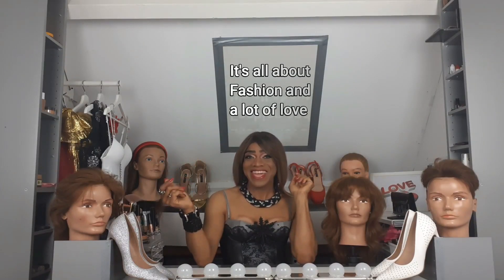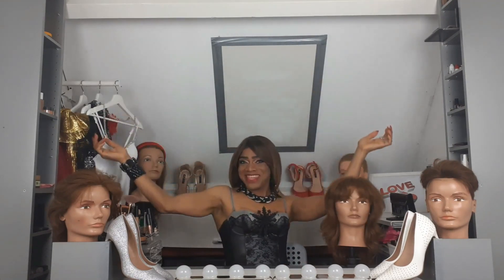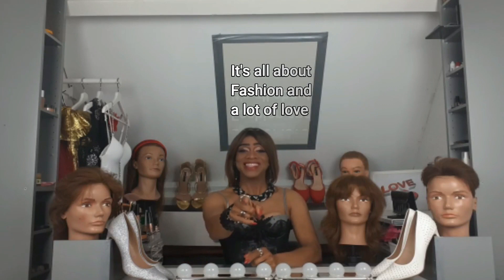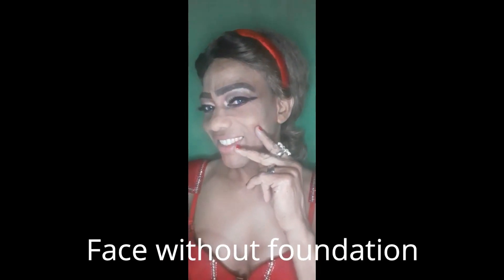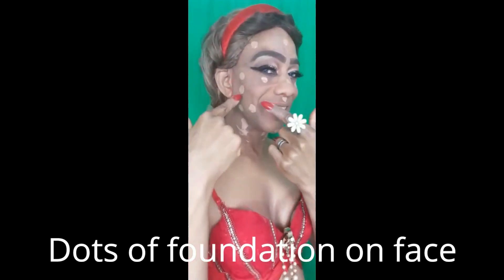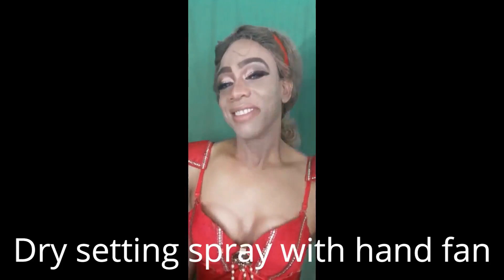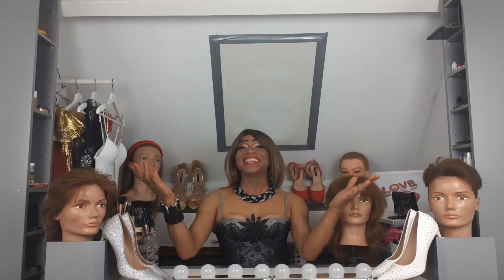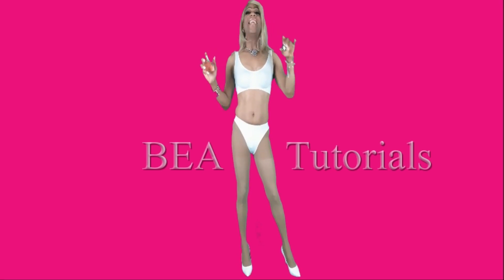HOW TO APPLY FOUNDATION WITH YOUR FINGERS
BEA BEA stands for: Beauty, Editorial and Attractive.
I am a Female Impersonator, fashion designer, entertainer and model from Amsterdam The Netherlands.

***EVERY WEEK A NEW TUTORIAL***
In my tutorials I wear my creations, make-up, hairstyle and styling and entertain you with tutorials such as:
Beauty, Models, Fashion, Designs, Styles, Patterns, Sewing, Make-Up and Hair Styling.
It's all about fashion.

In this tutorial I will show you guys: Transgender women, Crossdresser, Women or Everybody in between how to apply foundation with your fingers.

4. Products:
Products use in this Tutorial
Moisturizer                                                                                                                                                                                                                                                                                              Make- Up Face Primer                                                                                                                        Water and Soap to wash your hand before using foundation with your fingers
Foundation

5. Music by:
AShamaluevMusic
Golet's-Slaves

6. My social net works: So let's become friends: Youtube Instagram Facebook